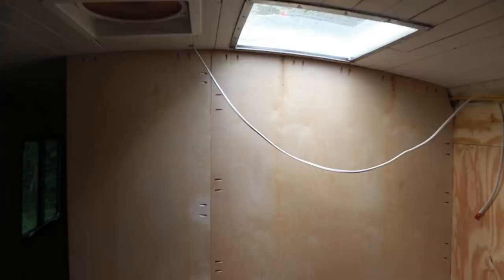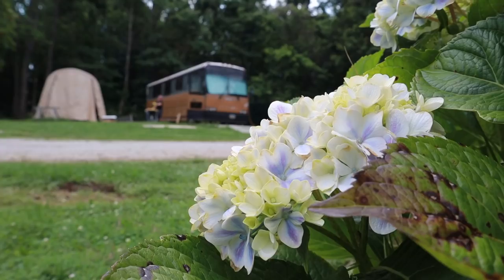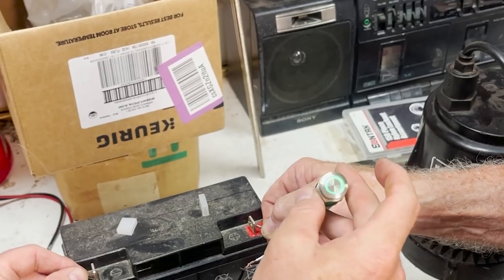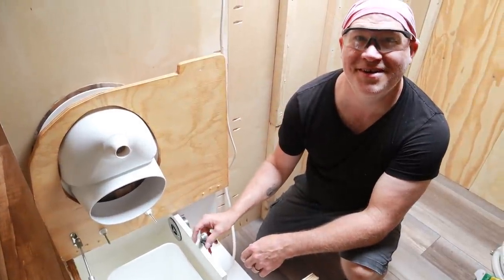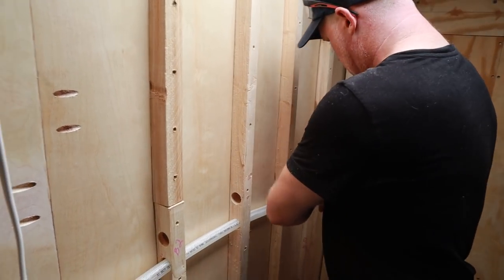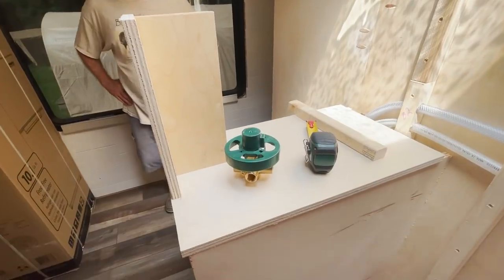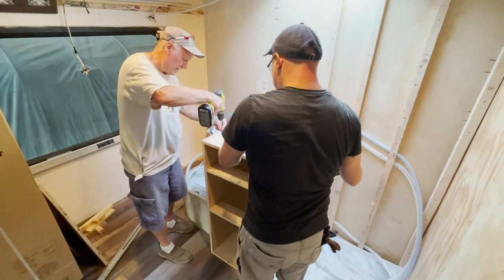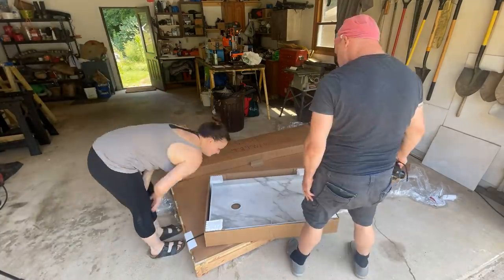Kildwick Compost Toilet Upgrades for our BUS CONVERSION//12V Fan and Urine Siphon - S04E19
We start our bus bathroom build by adding some upgrades to our Compost Toilet. Blog post

Consider purchasing from this link, at no extra cost to you, so we can receive a referral fee: